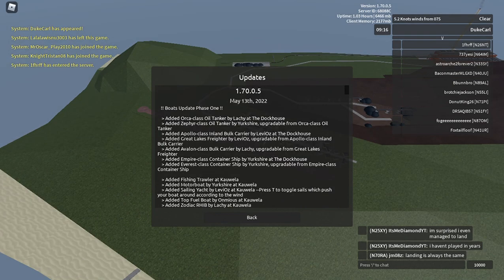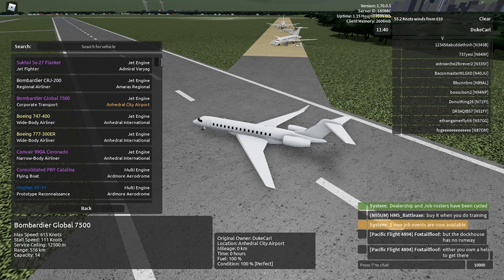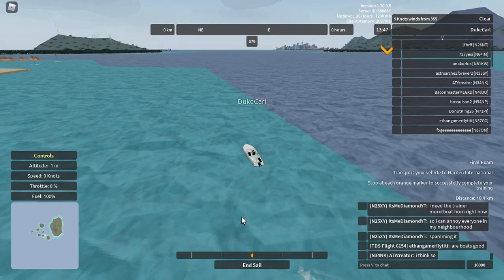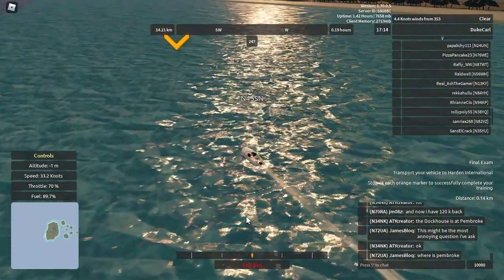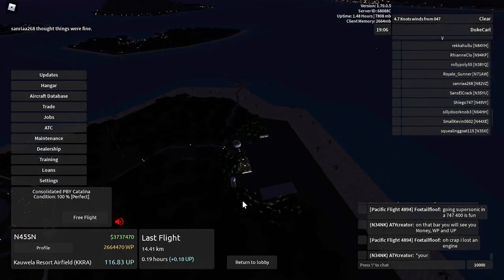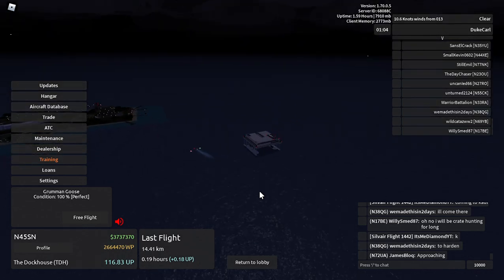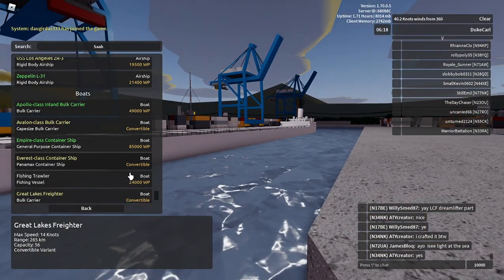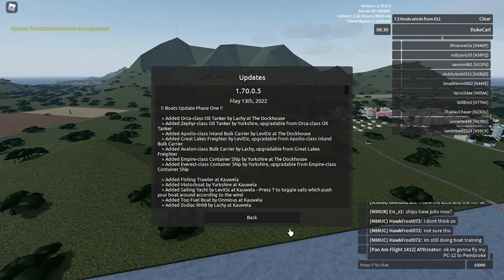Aeronautica (Roblox) - Update 1.70 Overview and Motorboat Training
Skip to 14:54 for Motorboat spawn and 16:16 for engine start.
A new update has been released: Alpha version 1.70, including the first phase of watercraft. Includes my voice, overview of the new and remodeled craft, as well as training for the boat license where we will transport the Motorboat to the other side of Harden International Airport.
Correction: Apollo can be upgraded to Great Lakes, itself which can be upgraded to Avalon. Only three-tier conversion at the moment.
Aeronautica is a revival of the original Wingz World V by Nahr Nahrstein. Recorded in the game's version 108 with a whopping five patches (1.70.0.5, skipping three numbers).